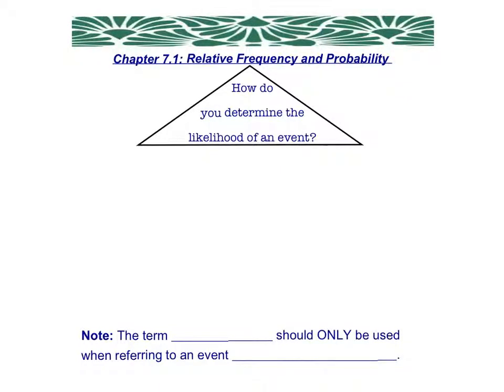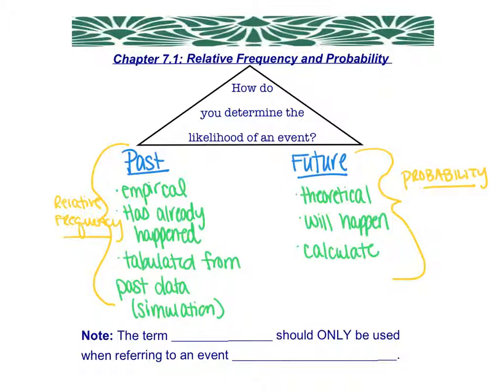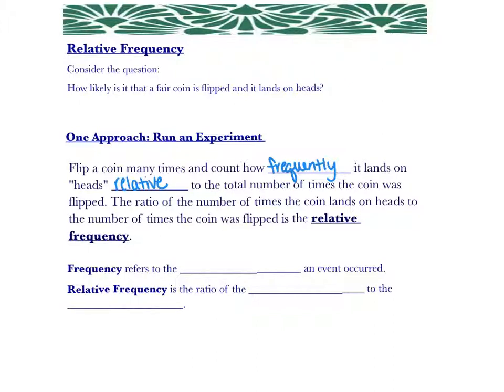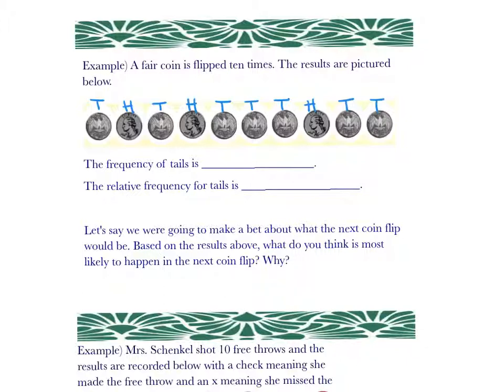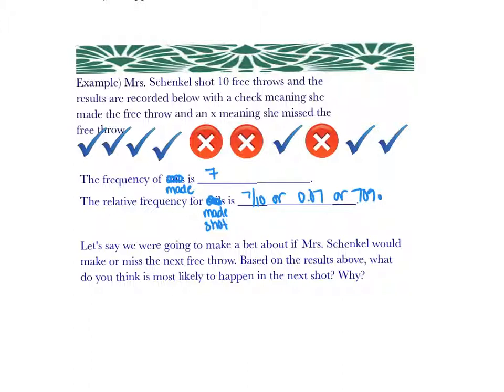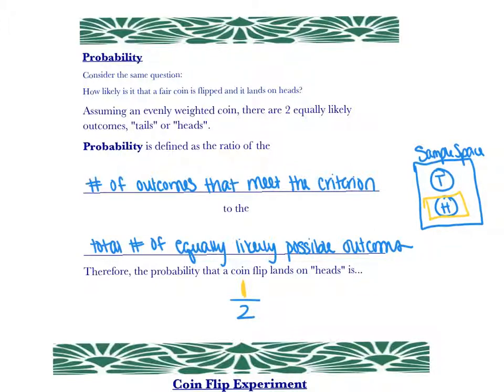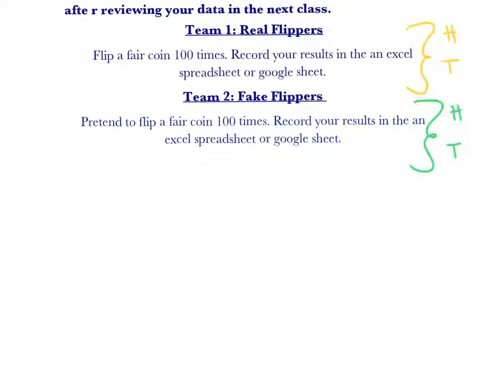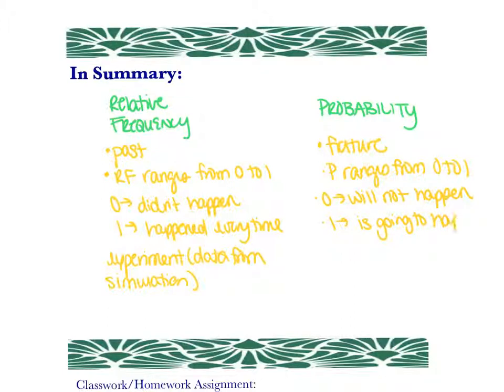7.1 Relative Frequency and Probability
In this lesson you will learn how to calculate a relative frequency and a probability of an event or experiment.